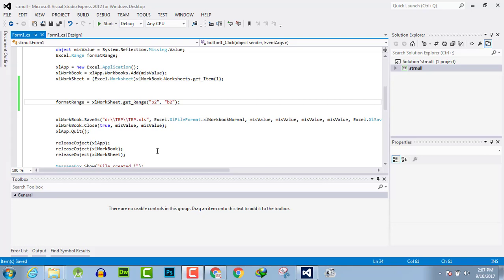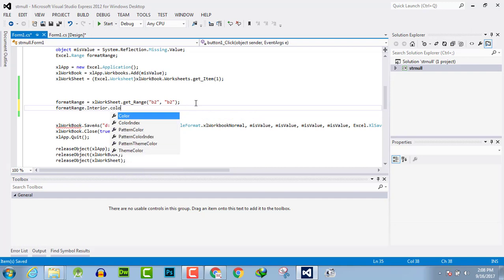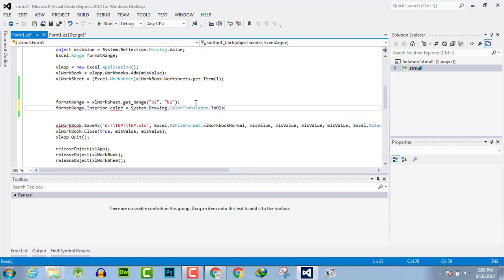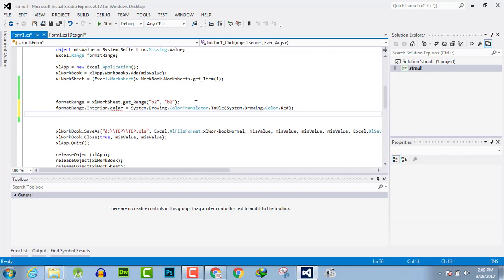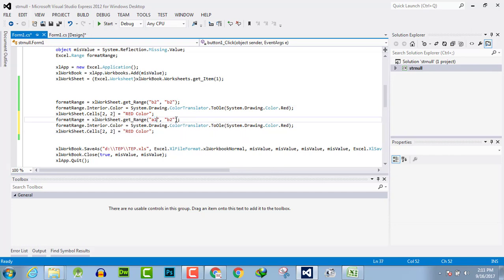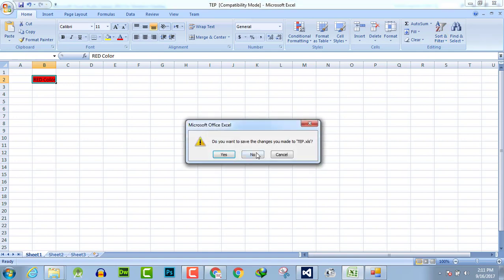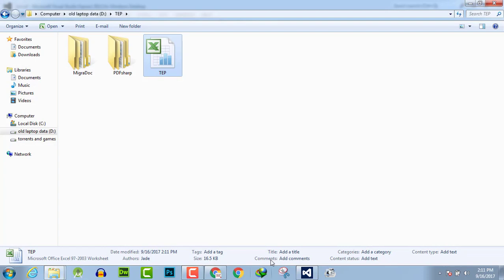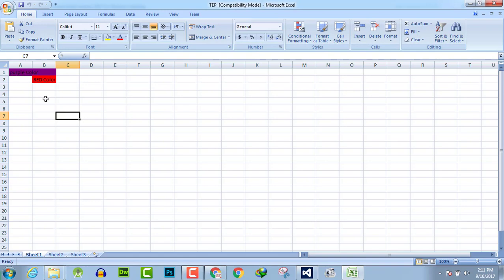107 - Excel Cell coloring with C# App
Excel.Range formatRange;
formatRange = xlWorkSheet.get_Range("b1", "b1");
formatRange.Interior.Color = System.Drawing.
ColorTranslator.ToOle(System.Drawing.Color.Red);
xlWorkSheet.Cells[1, 2] = "Red";